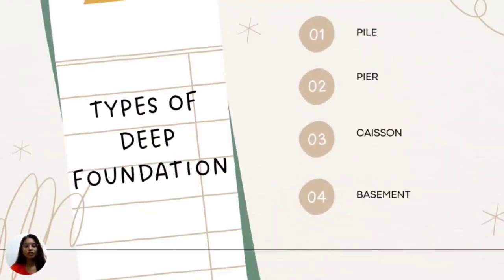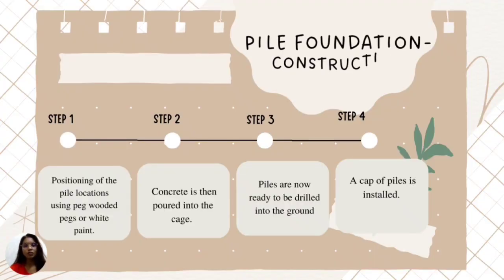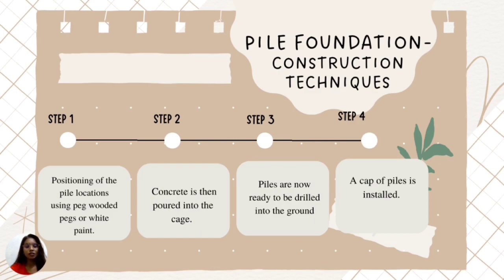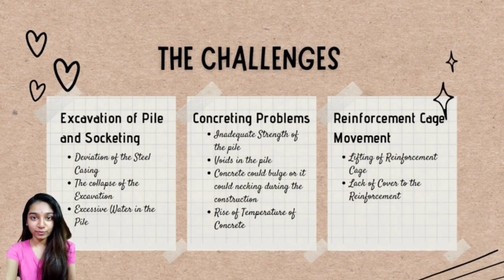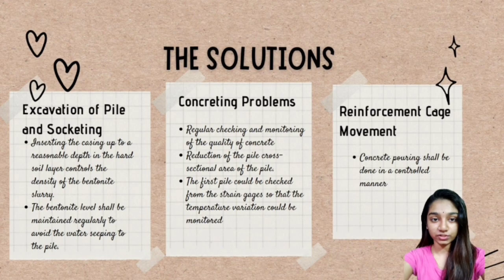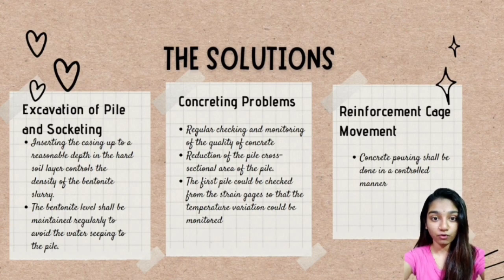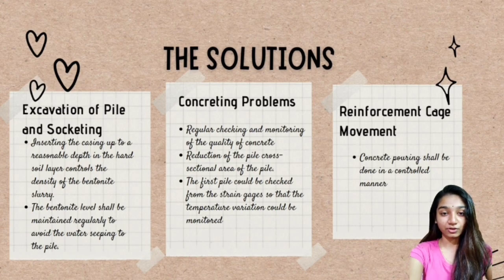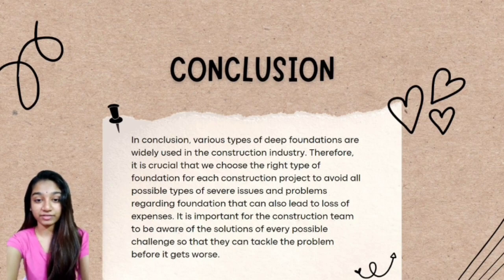REG 361 METHODS OF CONSTRUCTION - DEEP FOUNDATIONS by Sivasangari & Mirunalini